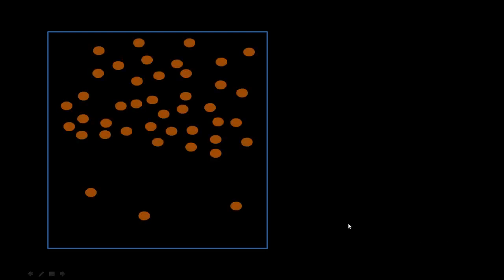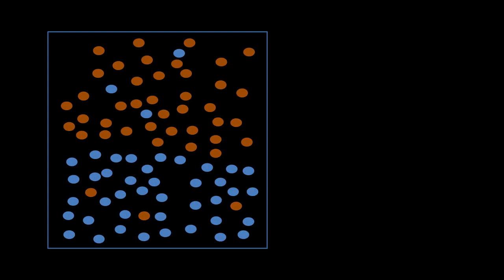Stillman Data Mining Course -- Week 13